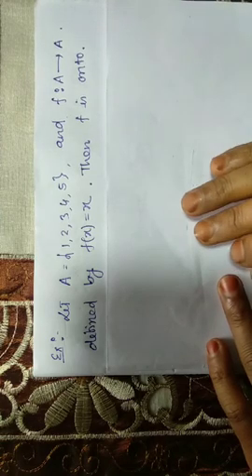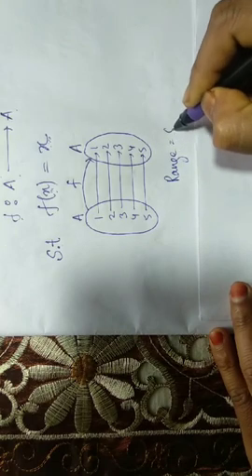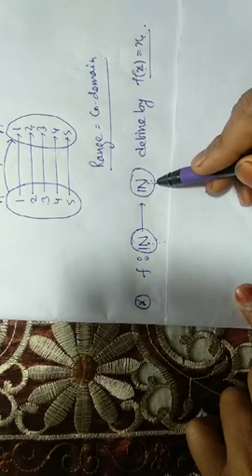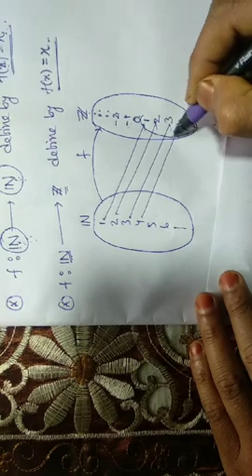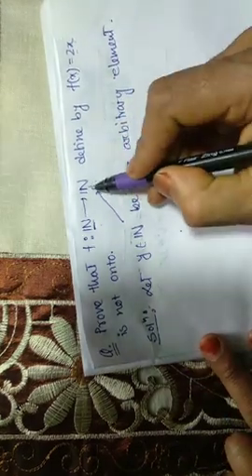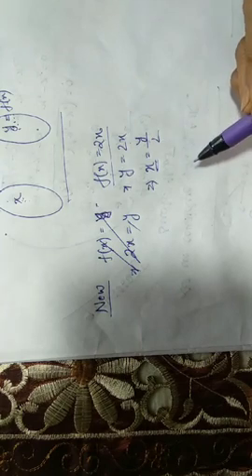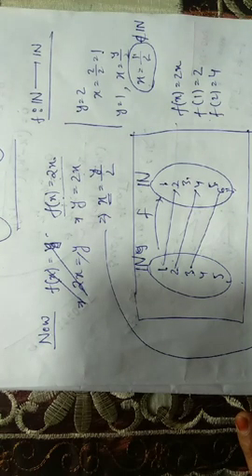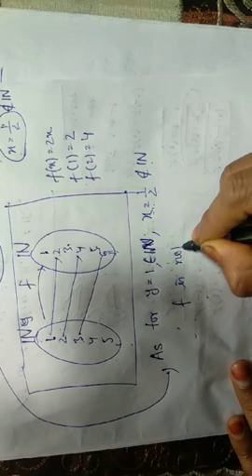Examples on ONTO functions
Relation and Function of class XII